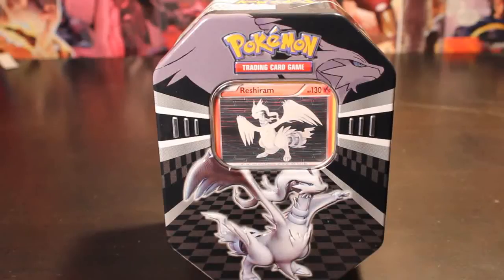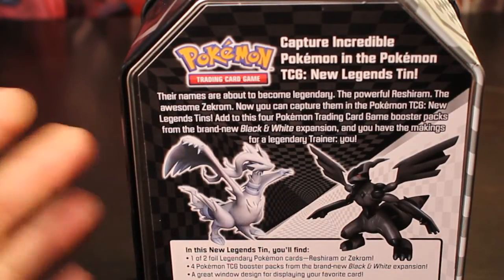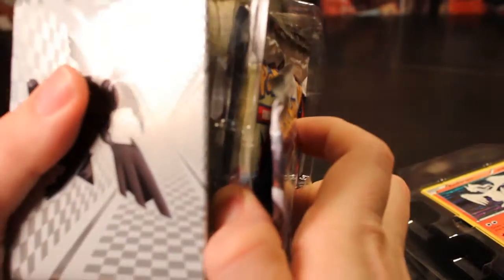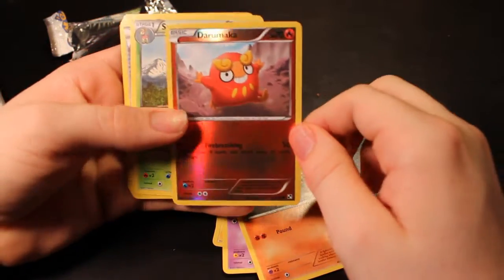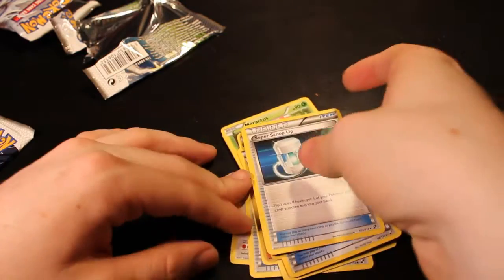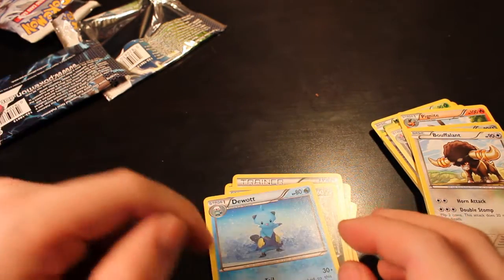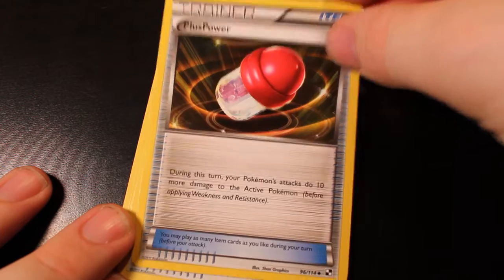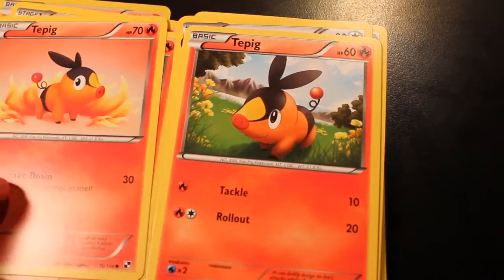Pokemon Trading Card Game Black & White New Legends Tin & Boosters